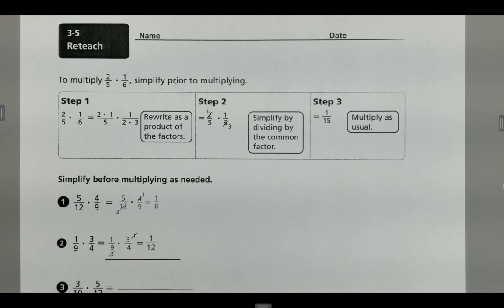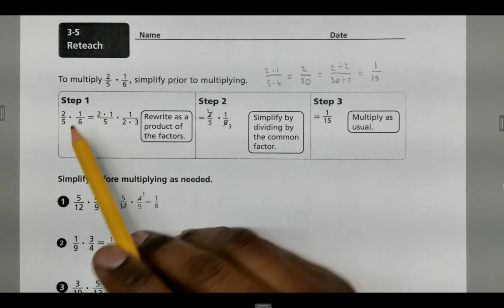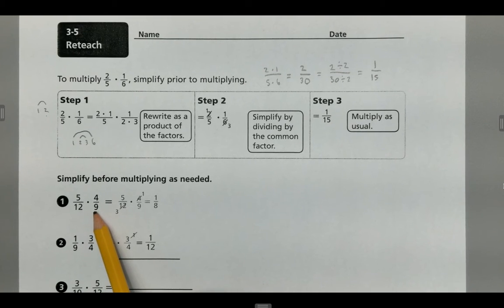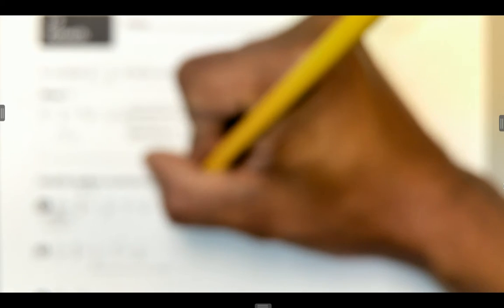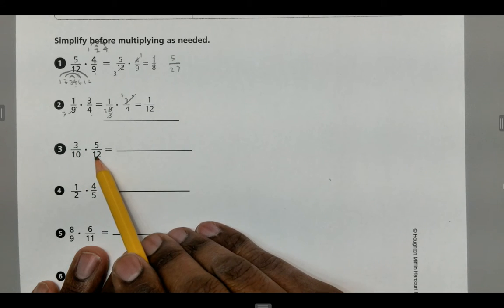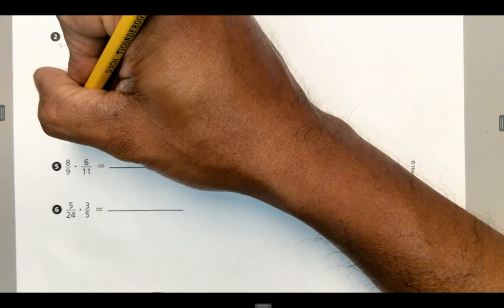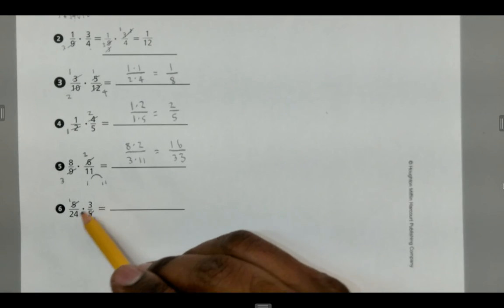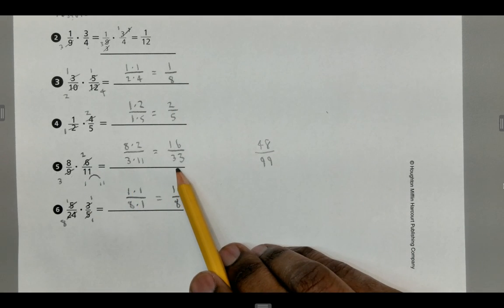3-5 Cross Cancelling